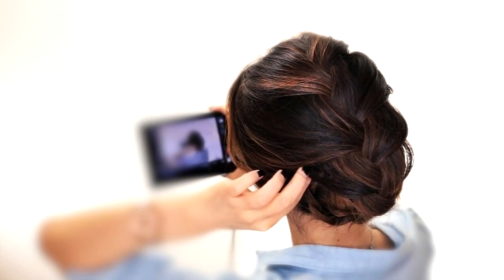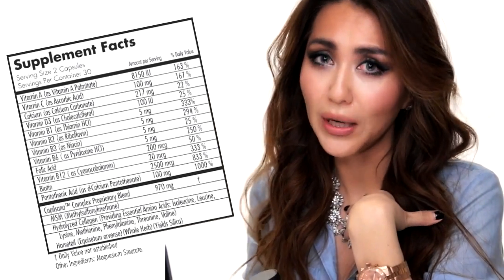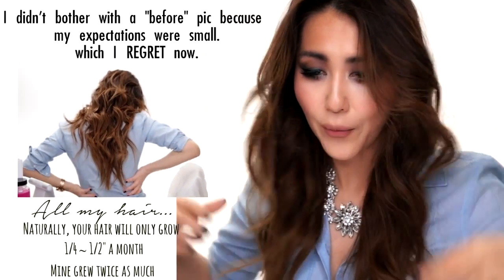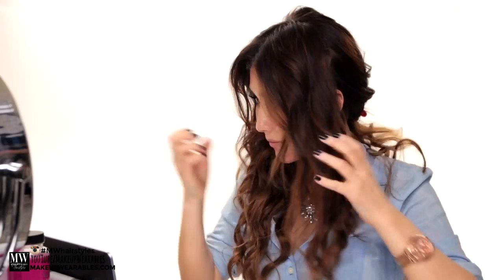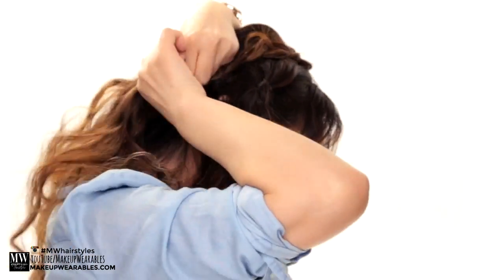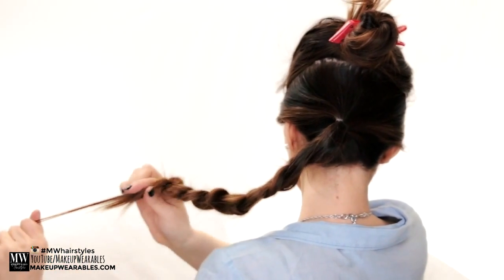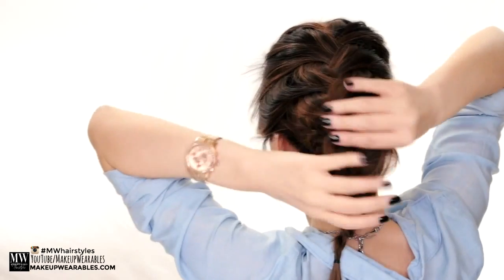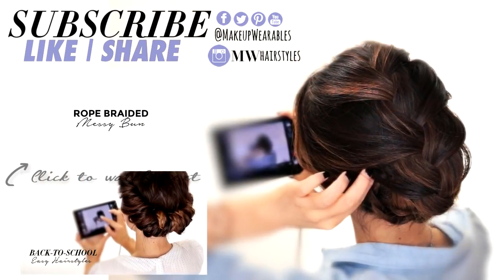★2 EASY HAIRSTYLES + Hairfinity Review | BACK-TO-SCHOOL HAIRSTYLE | Half-Up Braid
5 minute back-to-school hair tutorial; how to create 2 cute & easy hairstyles for everyday; milkmaid's half-up, half-down braid, and a loosely braided, messy bun for medium or long hair.  Which can be done on straight or curly hair.

Seen these previous easy hairstyle tutorials?

In this, step-by-step, hair tutorial video, learn how to do 2 quick and easy, heatless back-to-school hairstyles with braids, for short, medium, or long hair lengths. Both of these casual updo hairstyles were created with teenager's style and busy moms in mind.  Today's 5 minute half-up crown braid hair style is perfect for middle school, high school, and girls in college, basically, anyone can wear these trendy hairstyles.  It's even suitable as a second day hair.

I also briefly go over  my experience with Hairfinity and my struggle with biotin supplements in the past.  I took 1 pill in the morning and 1 at night, and it didn't break me out.  As far as other side effects I hear about, I did not experience them and it did grow my hair faster.

( More search engine NONSENSE below this point, so this video can get found on the internet )

 Learn how to create, 2 simple hairstyles for back-to-school, work, prom, homecoming, wedding, etc..   I'm wearing my hair in loose beach waves today.  I curled it using a 1" curling iron and left the 2" straight, but you can do this hairstyle on straight hair as well.

 This video is about  easy school hair styles for teenagers,  cute, prom hairstyles with curls, wedding hairstyles. bridesmaid's hairdos, prom HAIR TUTORIALS FOR LONG HAIR,  voluminous hairstyles for long hair, easy graduation hairstyles,  teenage hairstyles for school, long hairstyles for running late, cute looks for teenagers, summer hairstyles, and hairstyles for medium hair for teenagers, and everyone else, pretty much.

I was sent 2 months supply of the  vitamins, so I could take them, then give you my honest opinion.  This video was not meant to be a Hairfinity dedicated review video, but a brief over-view of my experience.  As always, 100% real and authentic by yours truly.